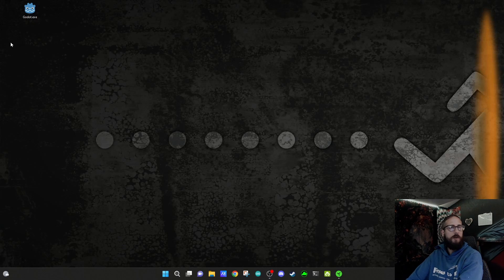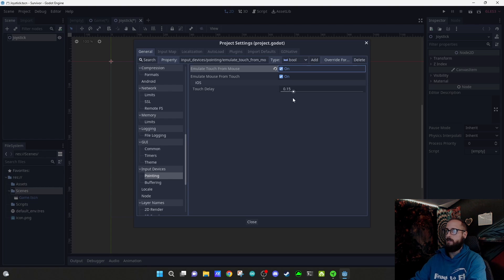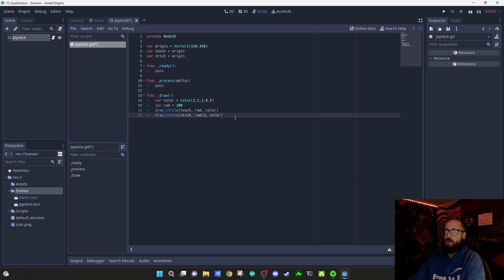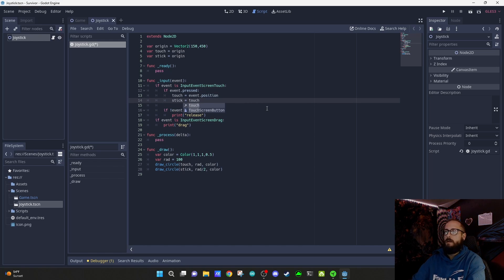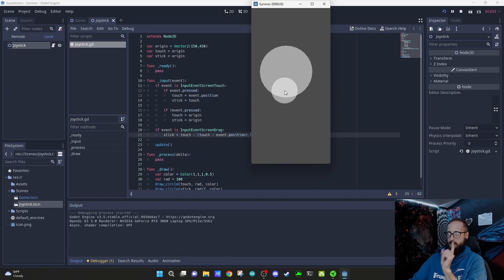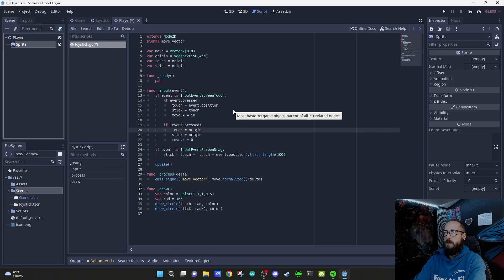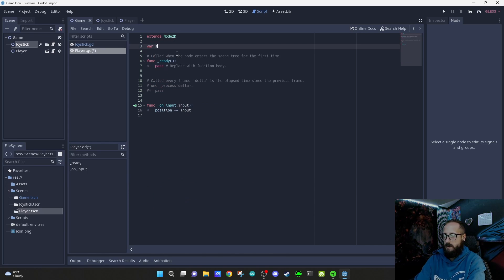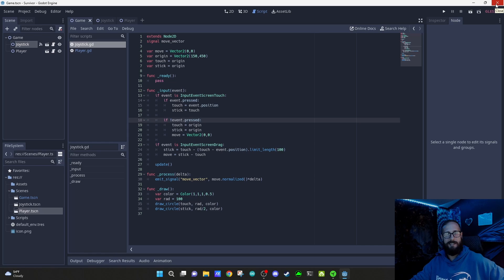Survivor.io Clone || Part 1 || Basic Movement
Survivor.io is a pretty fun game that will having you sit down for your now 15 minute long pee-breaks. But I think they overlooked the awesome potential that is the dive roll, so I'm going to fix that little mistake of theirs.

I'm just excited to have stable internet and the free time to get back into some game development. So this project will be what I use to learn some of the finer details about Godot. And I would love to have you around for the ride!!